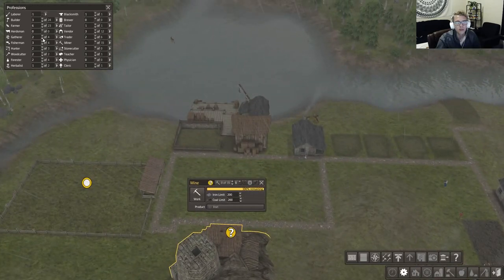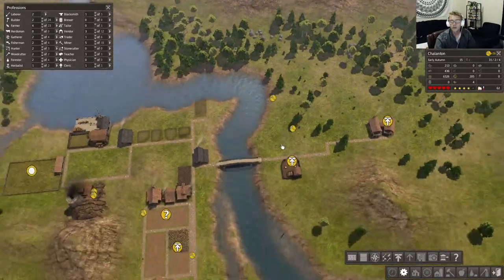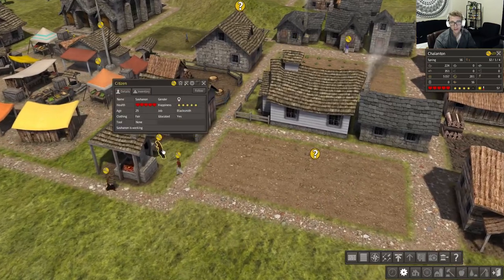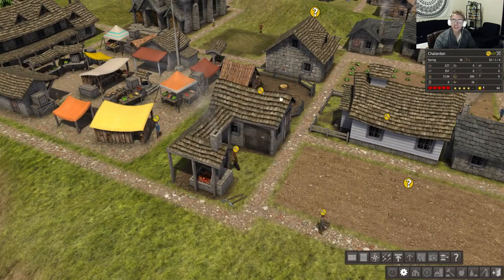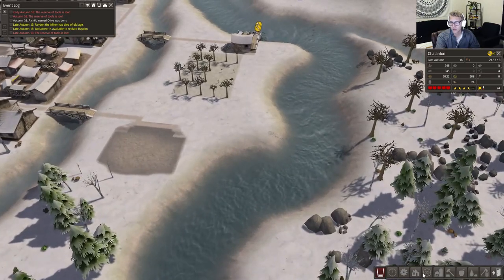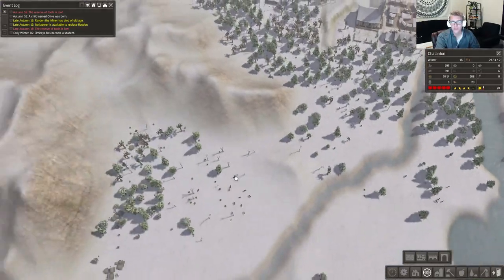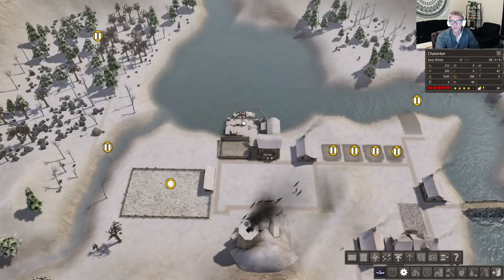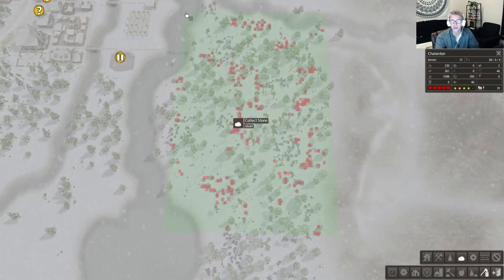Let's Play Banished #006: Get This Rock A-Rollin'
We finally break through to get some stone reserves.  Will Chalanton flourish again as it once did?